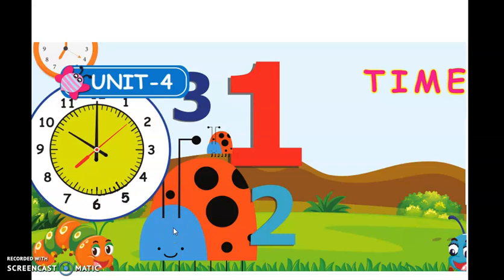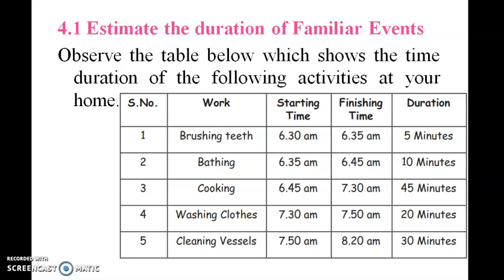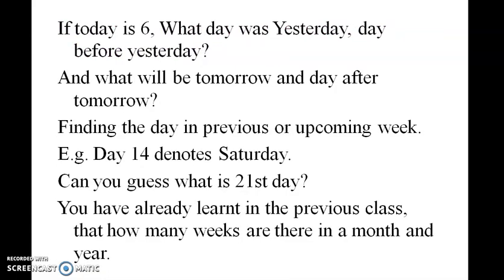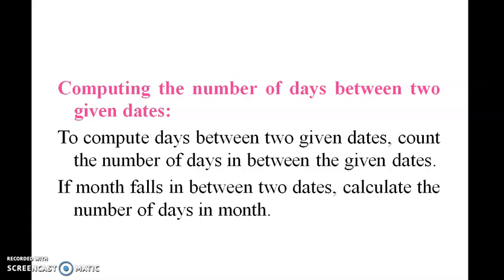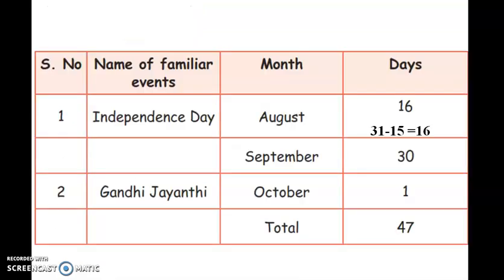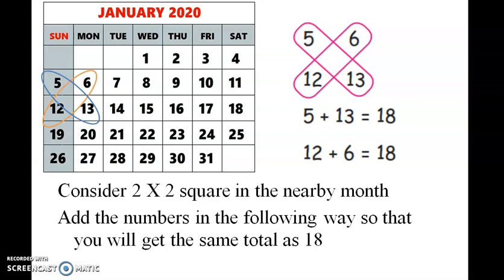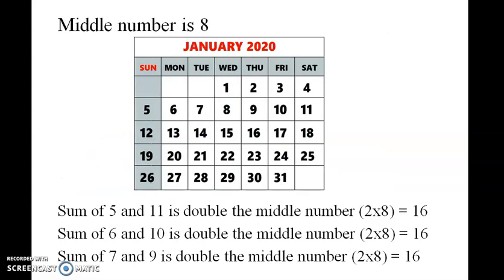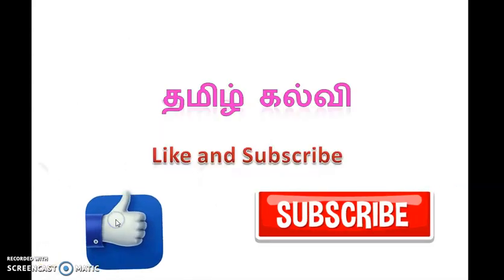Book Exercise 4.1 4th Standard 3rd Term Maths Samacheer Kalvi Mathematics Term-3 Unit-3 Time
4th Standard  3rd Term Maths Samacheer Kalvi Mathematics Term-3 Unit-3 Time
புத்தகப் பயிற்சி 3.1 4 ஆம் வகுப்பு 3 வது கால கணிதம் சமச்சீர் கல்வி கணித பிரிவு -3